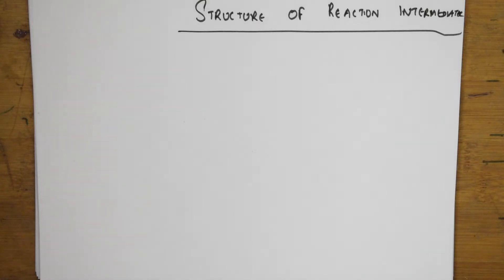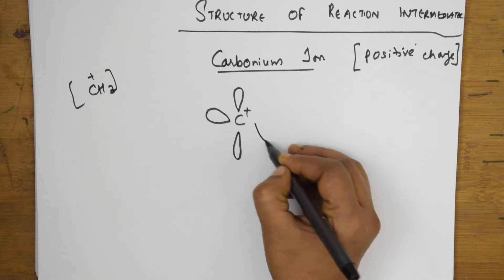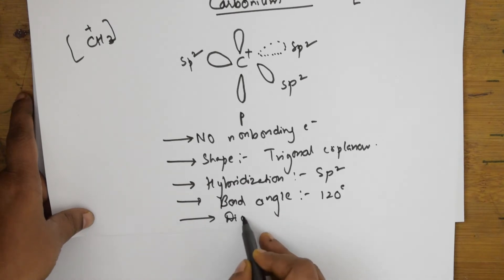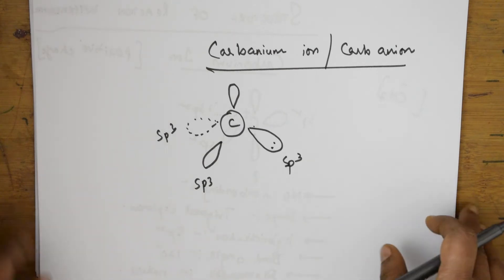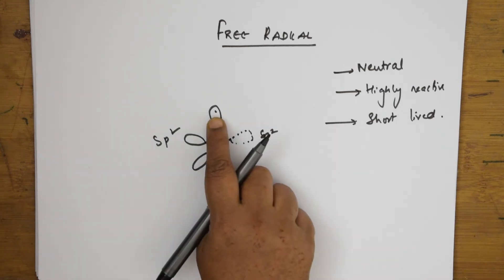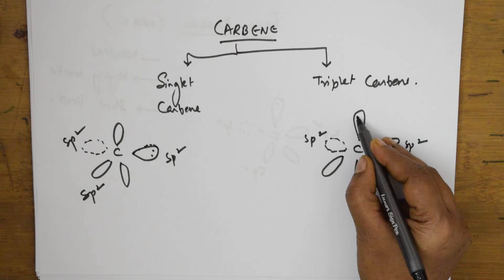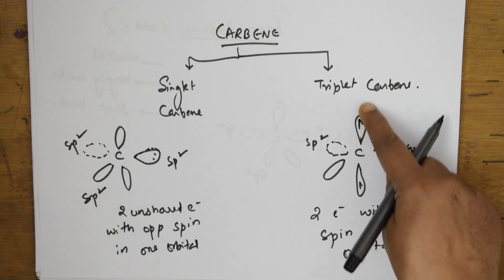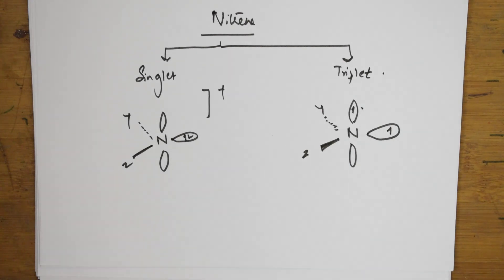💎 Structure of reaction intermediates| JEE|NEET| CBSE CHEMISTRY XI XII